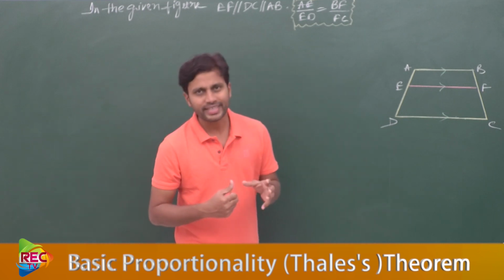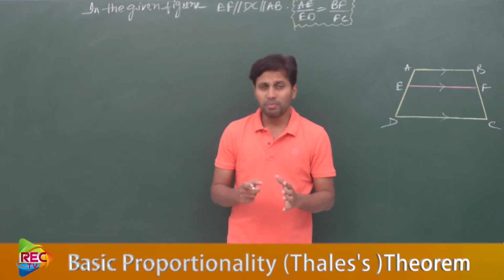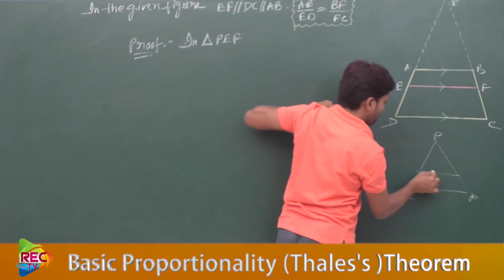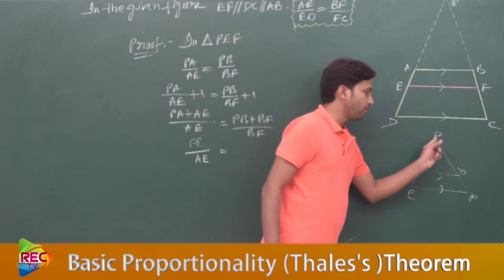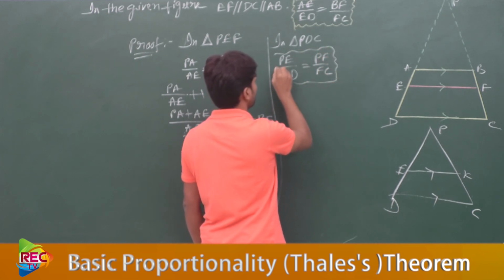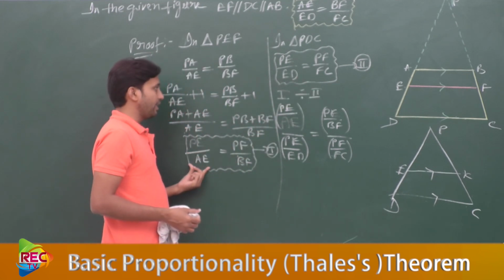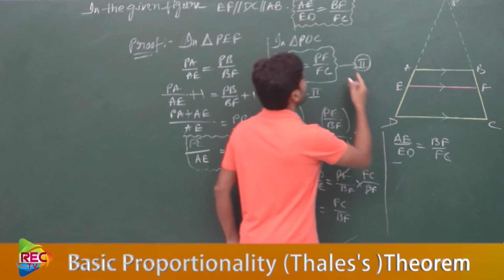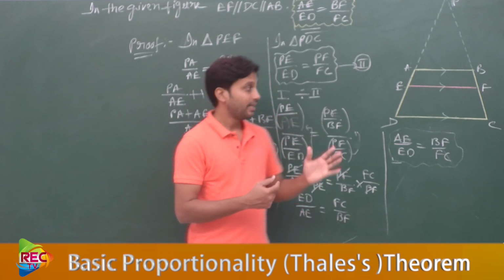🆕class 10 Maths Chapter 6 Exercise 6.4 Triangles Class 10 Cbse icse bpt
👉In a ∆ABC, D and E are points on sides AB and AC respectively such that BD = C'E. If ∠B = ∠C, show that DE || BC.

  discover more about class 10 maths chapter 6 exercise 6.4, you need to c
🆕class 10 Maths Chapter 6 Exercise 6.4 Triangles Class 10 Cbse  icse  bpt converse of bpt
The video is all about class 10 maths chapter 6 exercise 6.4 valuable information but also try to cover the following subject:
-cbse class 10 exercise 6.4
-class 10 maths exercise 6.4 answers

Youtube is the very best website to visit when looking for videos about class 10 maths chapter 6 exercise 6.4.
Class 10 maths chapter 6 exercise 6.4 is obviously something that interests you and other people so I made this video .
Follow our video clips concerning class 10 maths chapter 6 exercise 6.4 and other comparable subjects on

Now that you have actually viewed our YouTube vid regarding class 10 maths chapter 6 exercise 6.4 did it assisted?